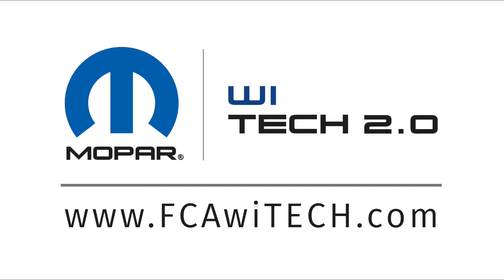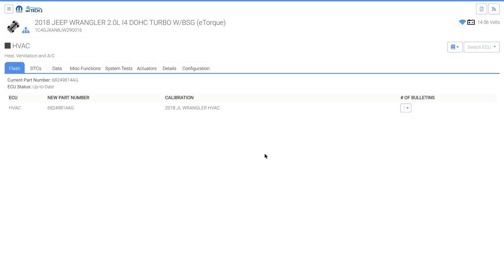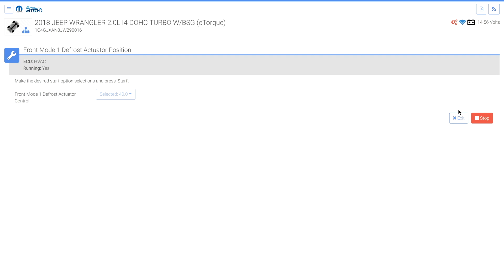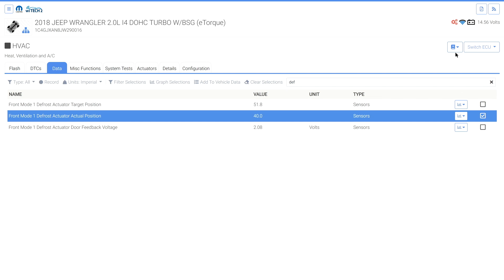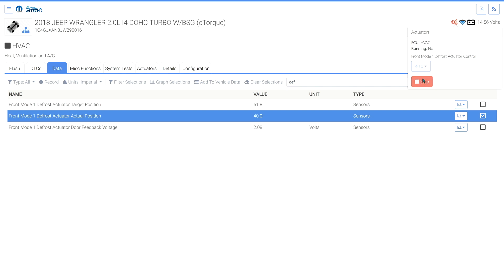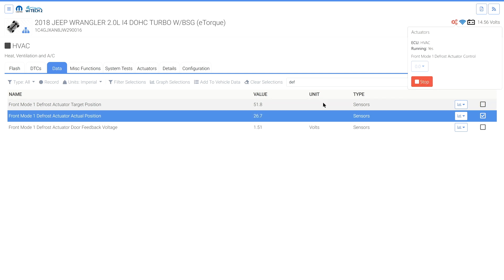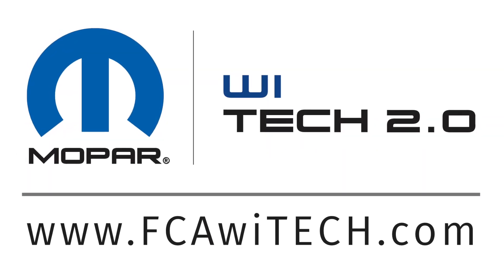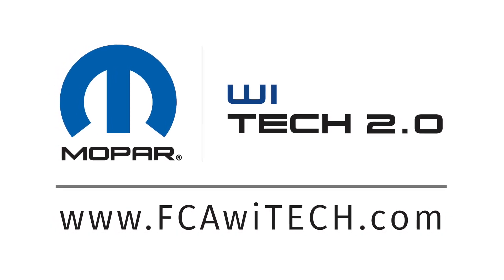Actuators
This video is about the new Actuator functionality in wiTECH 2.0 version 5.0.0.